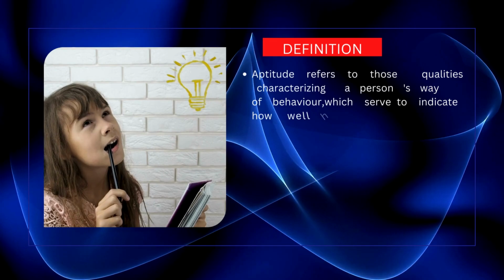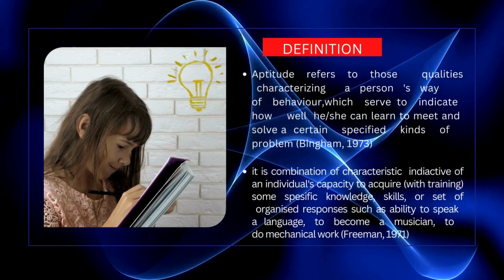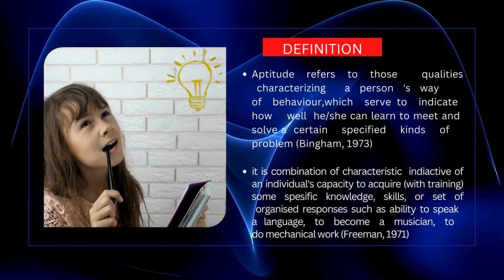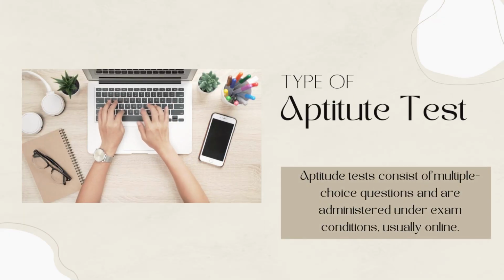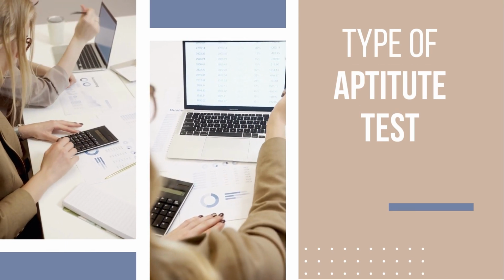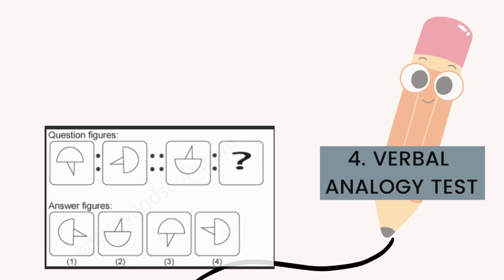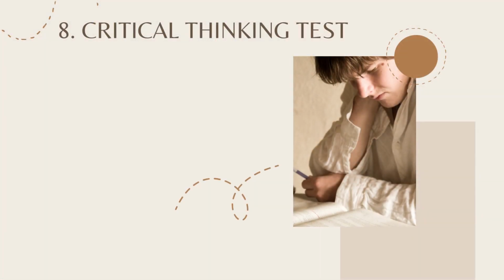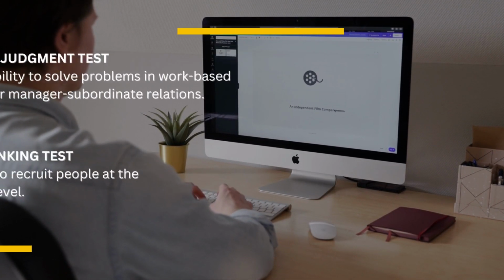Aptitude Test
SGDY 5063 EDUCATIONAL AND PSYCHOLOGICAL MEASUREMENT AND EVALUATION